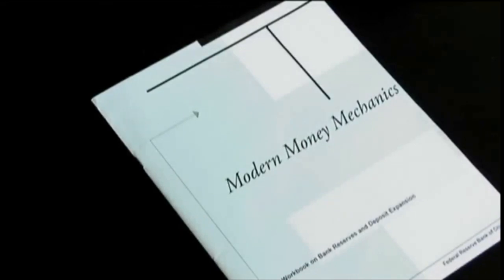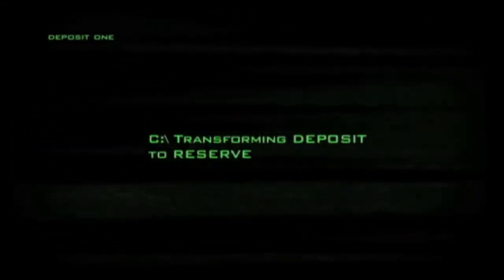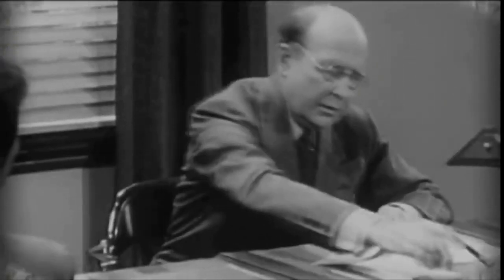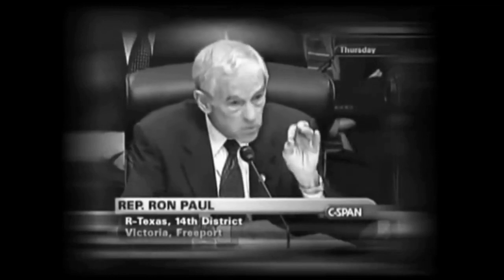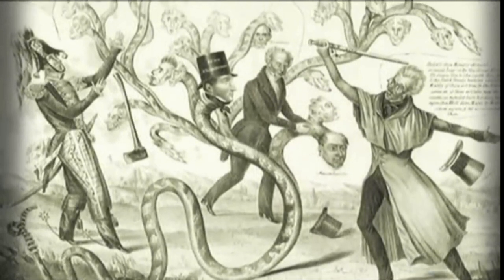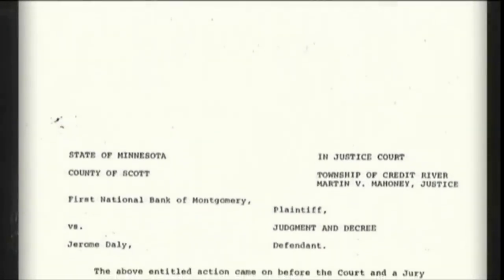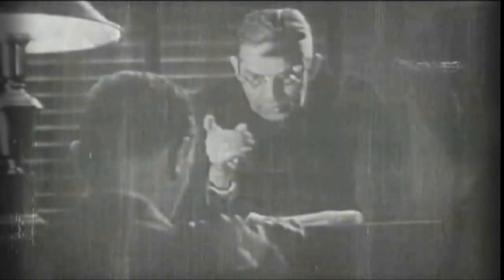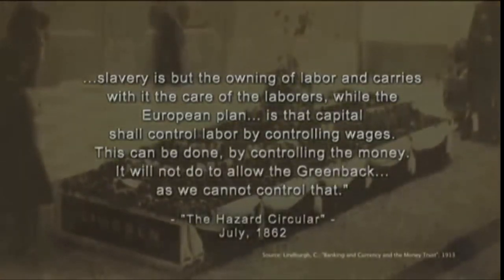FIAT Money Scam explained.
Part 1 of an older 2 1/2 Hour Documentary explaining how control is exerted across the world. Relevant in 2023, because now we are seeing the imminent collapse of this current FIAT system. The transition to a 'new' system of control will be punctuated with, war and suffering. No doubt War, Disease and Fear will be used to provide a smokescreen for the next installation of slavery that these few 'elites' decide upon.